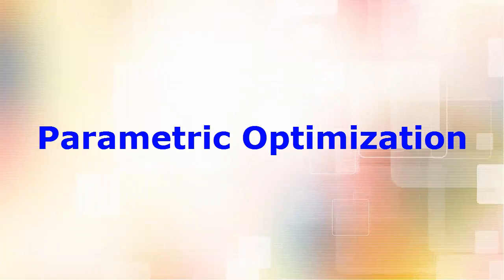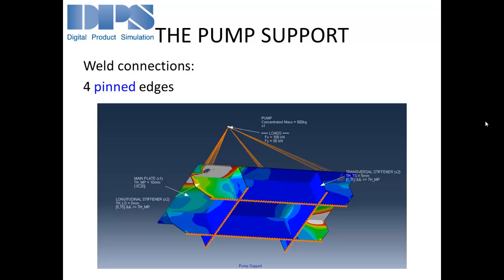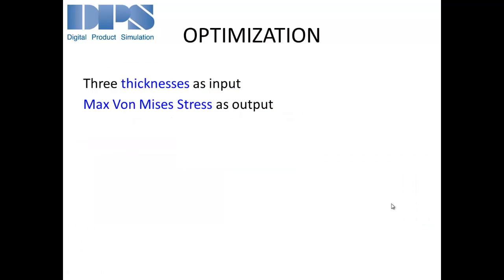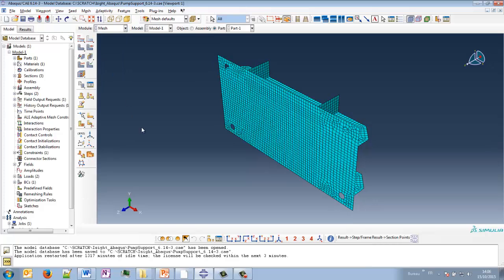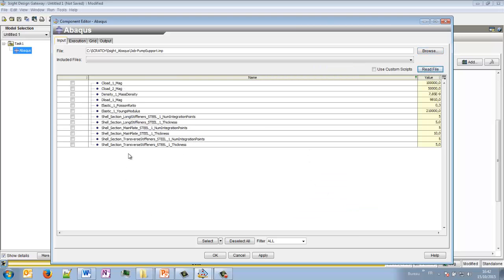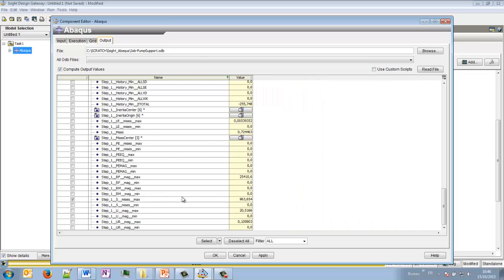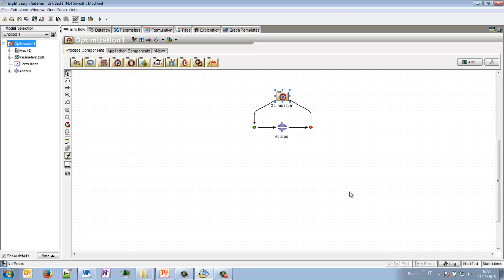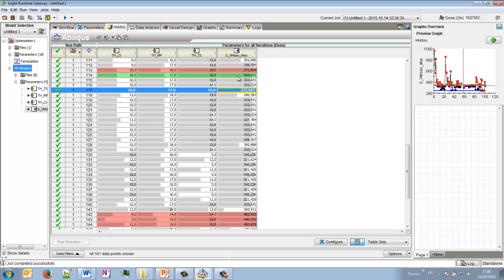Abaqus Isight - Optimization of a Pump Support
Abaqus Isight Tutorial
Jerome DAZIANO

1. A presentation explains the optimization problematic
2. The Abaqus model is discussed via Abaqus/CAE
3. The optimization model is pre-processed via Isight Design Gateway
4. The results are presentated via Isight Runtime Gateway